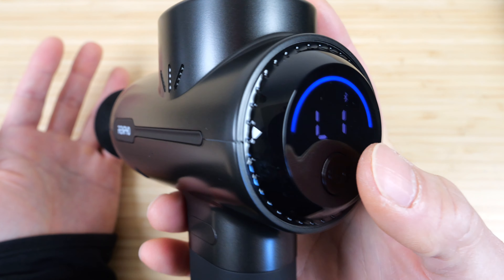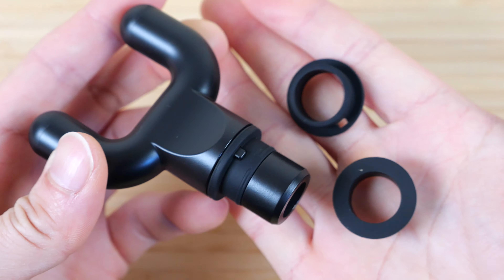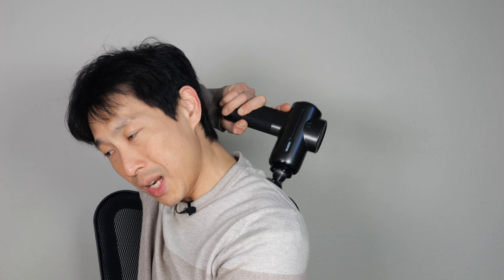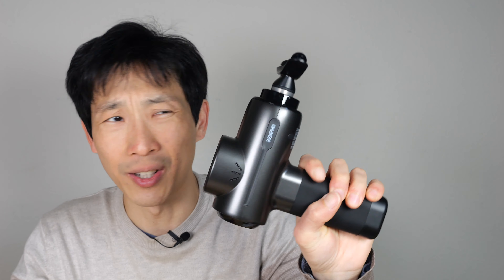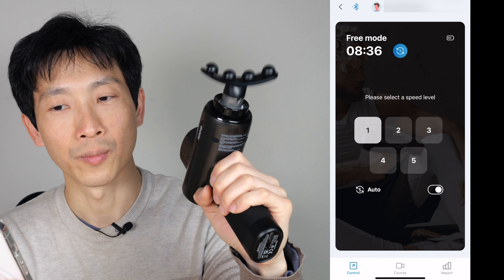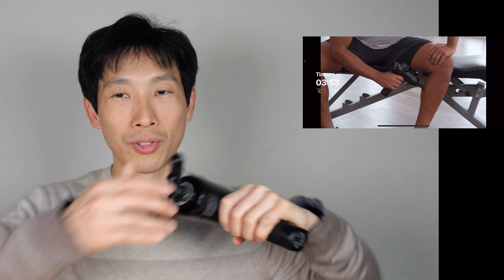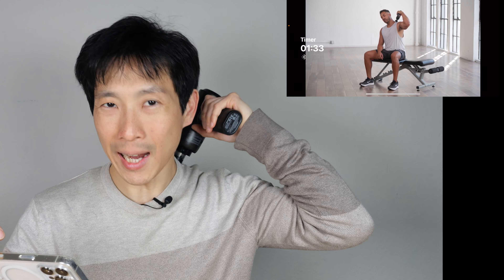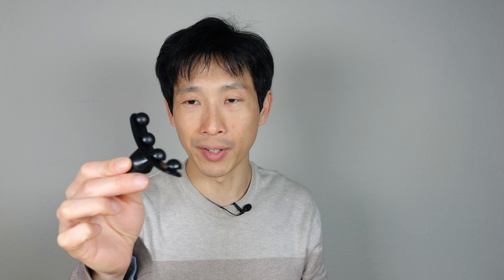Renpho Active+ Massage Gun with App Control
This is a massage gun with app control! Works for 3 hours and has 5 different massage heads and even comes with a carrying case. I measured about a 9.2mm throw on the massage head. These are pretty typical devices and the only thing to figure out is if you want app control or not.

The app has a number of videos that guides you through the massaging and changes the massage speed for you. It charges via a USBC cable but a few of the massage heads that are are directions can only be positions one way so that it locks without twisting.